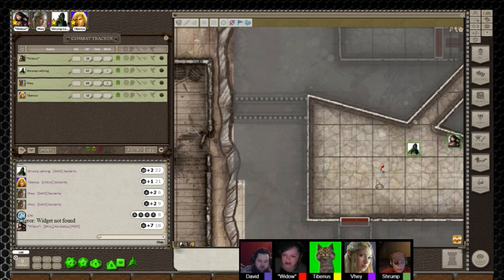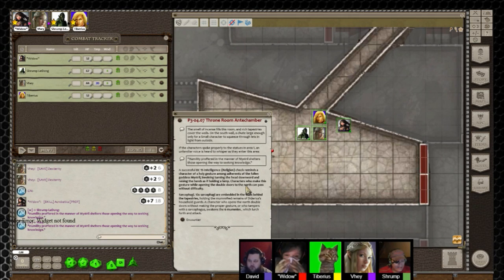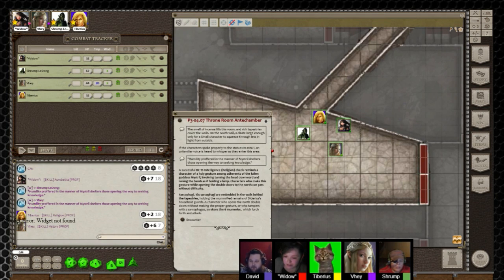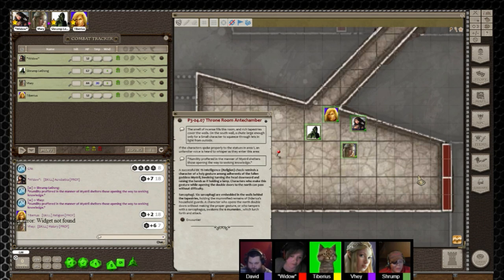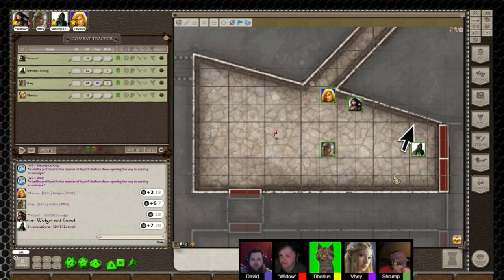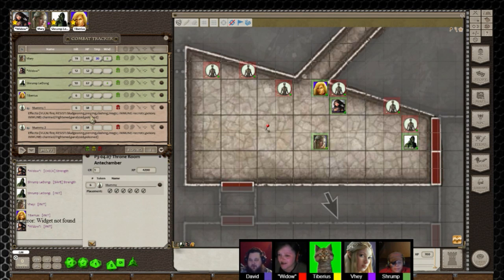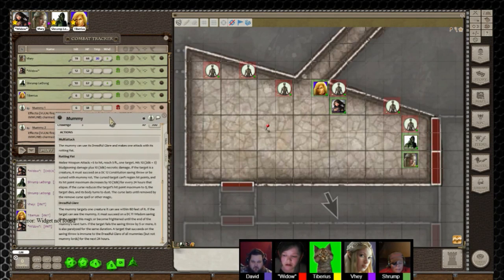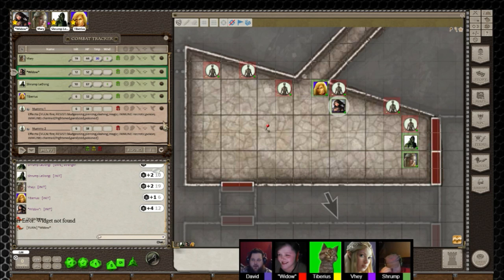Dungeons & Dragons 5e, The Rise Of Tiamat, Episode 15, "The Tomb of Diderius & The Well"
WATCH LIVE EVERY SATURDAY AT 4PM EST